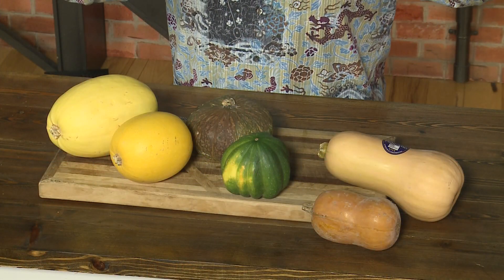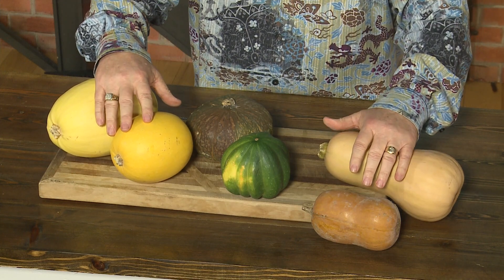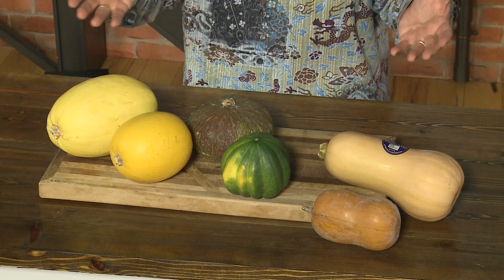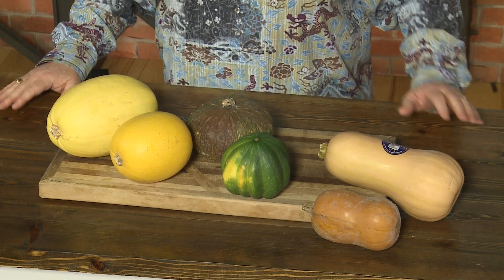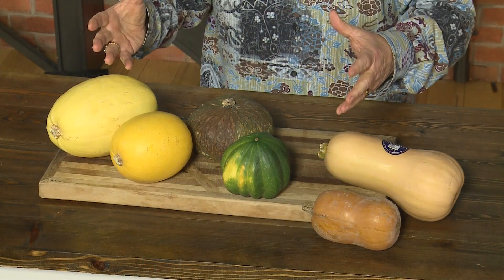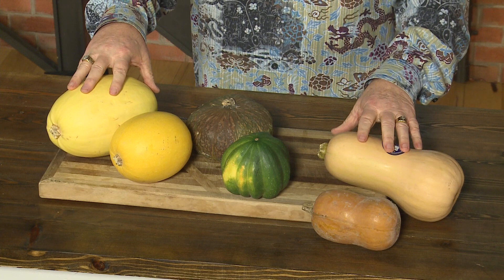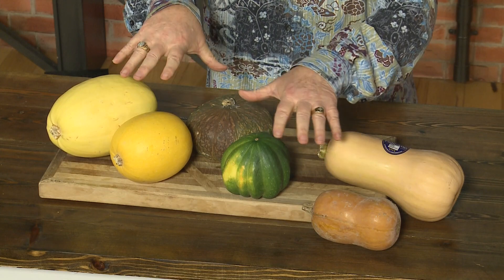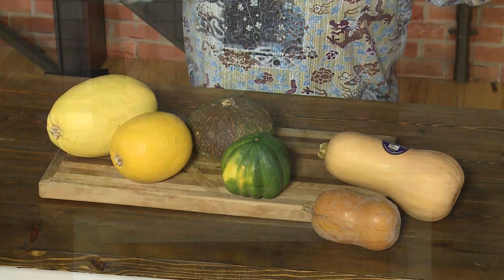Hard Winter Squash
Your Produce Man Talks about hard winter squash.
1/31/2023